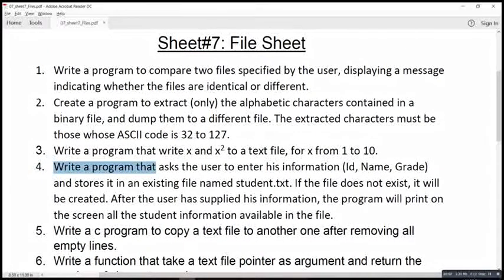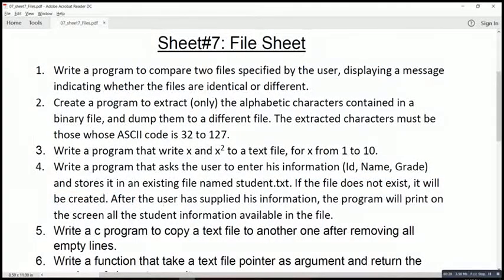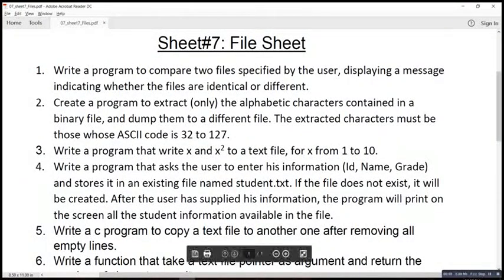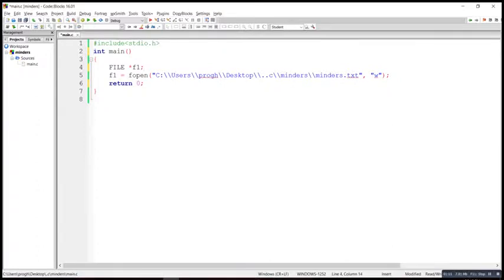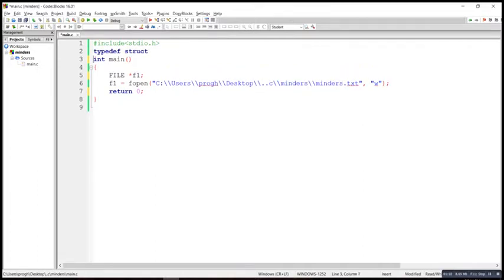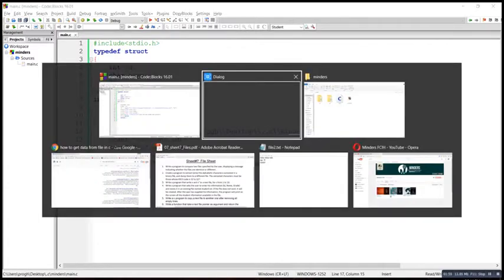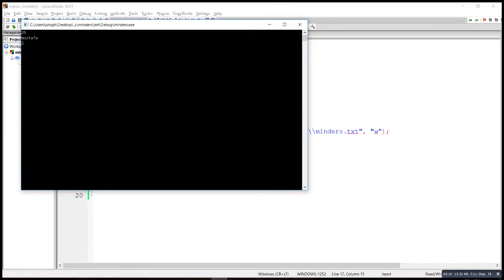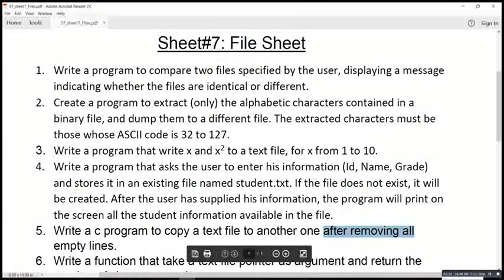sheet #7 problem 4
programming language 1
Files
sheet 7
problem no.4